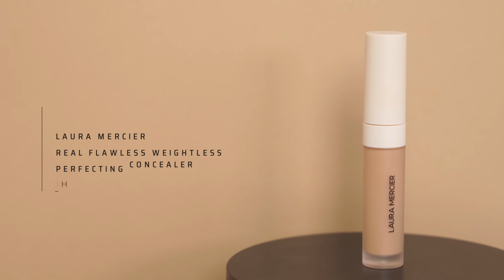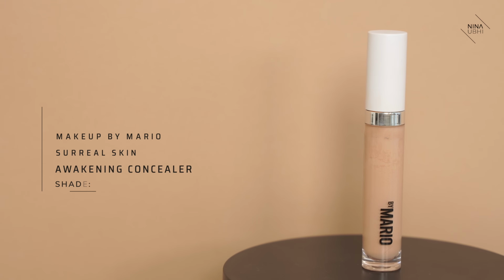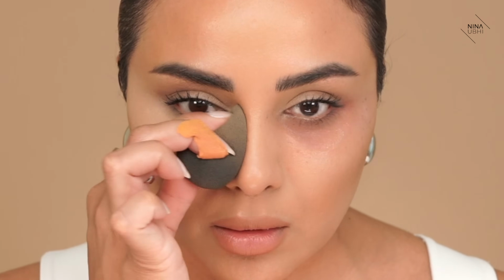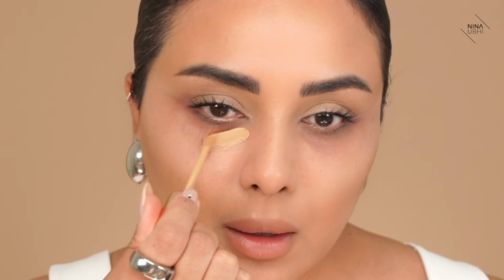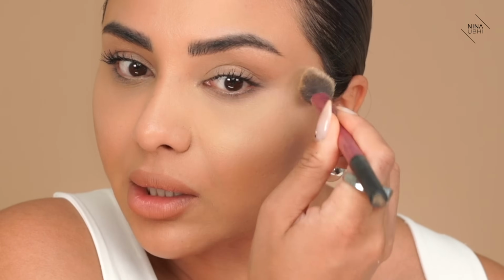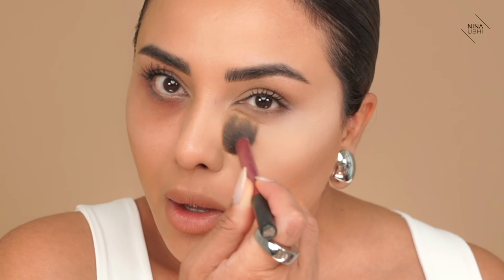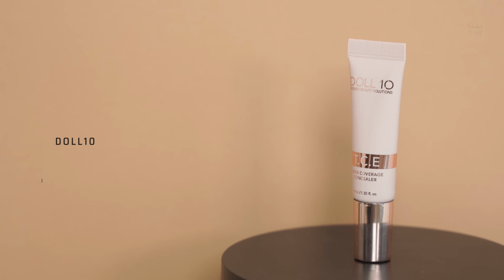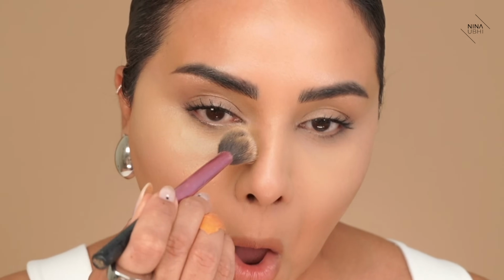Trying 10 concealers for dark circles - the ultimate test | Nina Ubhi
In this video, I put 10 popular concealers to the test to find out which one is the best for covering dark circles. Watch as I try concealers from NARS, Charlotte Tilbury, Doll10, Maybelline and more to see which one comes out on top!

If you struggle with dark circles, this video is a must-watch. I'll give you my honest reviews and show you the before and after results of each concealer. Say goodbye to tired-looking eyes and hello to a flawless complexion with the perfect concealer for you!

SURRATT: NINA15
DOLL10: NINA25
KIMIKO: NINAU15
BK BEAUTY: NINA10
COCO & EVE:NINA15
SAND & SKY: NINA15
STYLEVANA: SHOPNINA
BLOOMEFFECTS: NINAUBHI

NINA UBHI